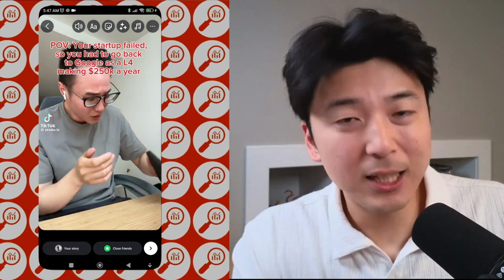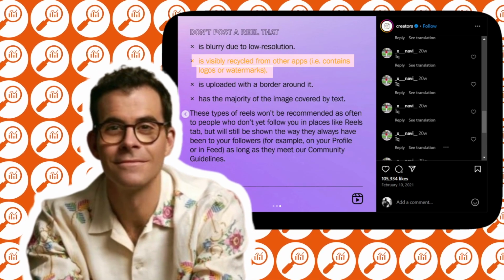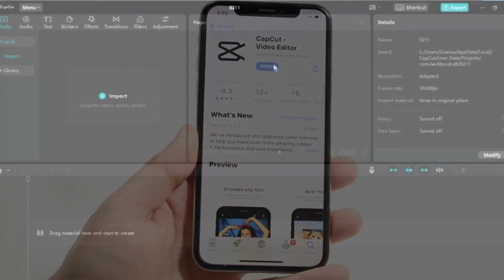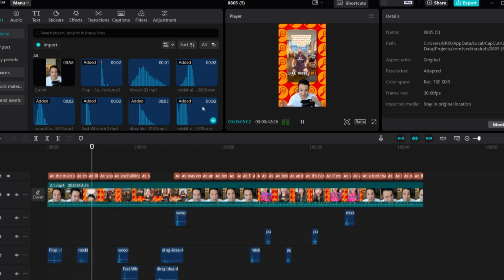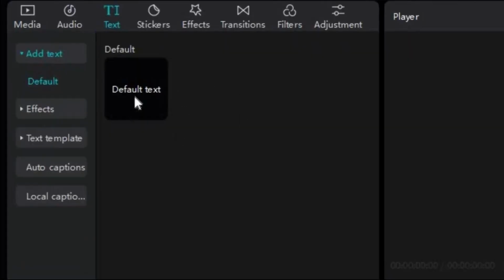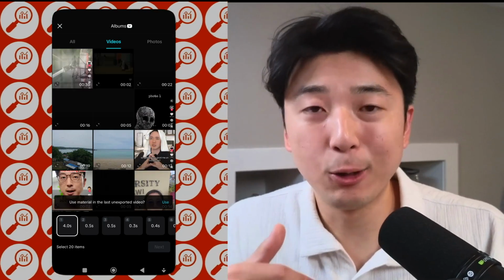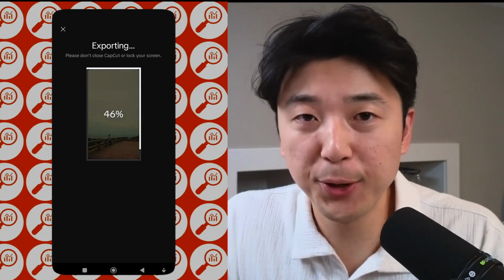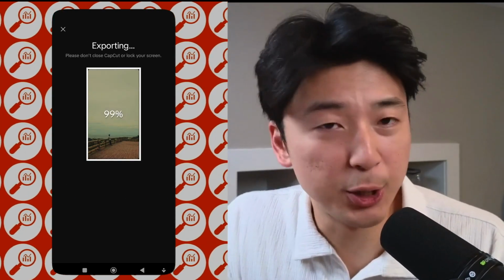Top 3 Video Editing Tools for SaaS Social Media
Checkout our database of viral accounts and content formats below!